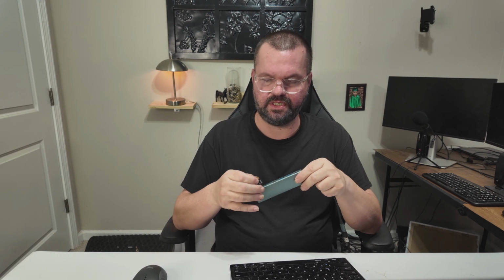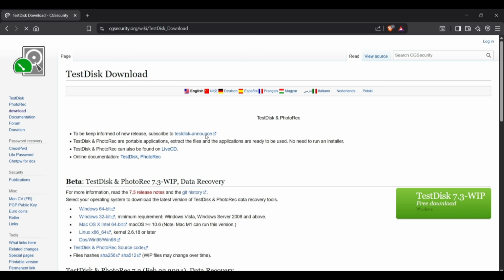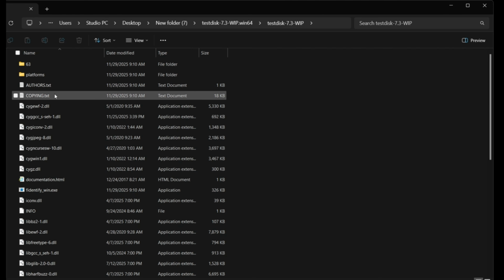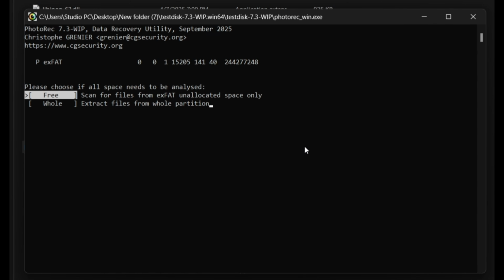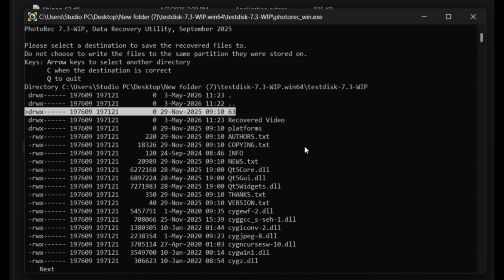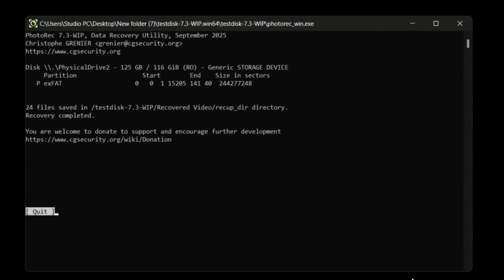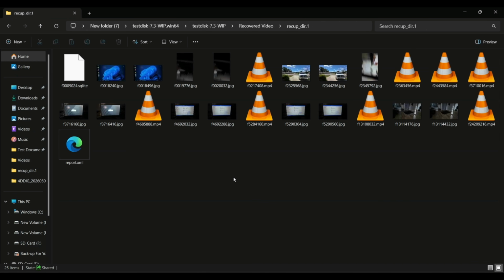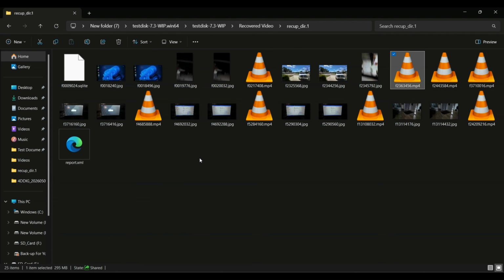Recover Lost or Deleted Data from your Camera or PC for FREE!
Recover lost or deleted data from your camera or PC for FREE. In this video, I walk you through how I recovered my own deleted SD card footage using PhotoRec, a free data recovery tool. This method works for video files, photos, documents, and more across SD cards, flash drives, and hard drives. Follow along and save your files!

Gear used in this video:

GEEKOM A5 mini PC
Aurzen BOOM mini Smart Projector
KraftGeek Magnetic Phone Tripod
5 pack Flash Drives
7 slot USB hub
Camera - OBSBOT Tiny 2 Lite 4K Webcam